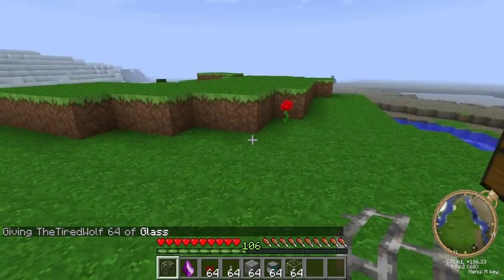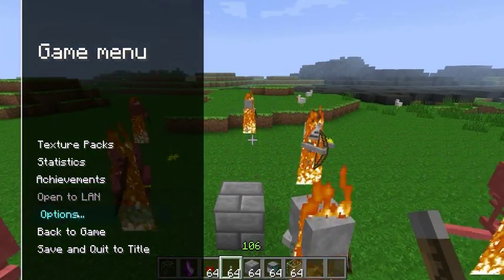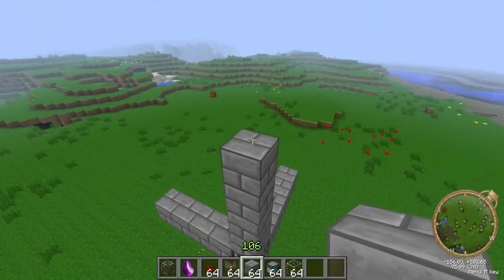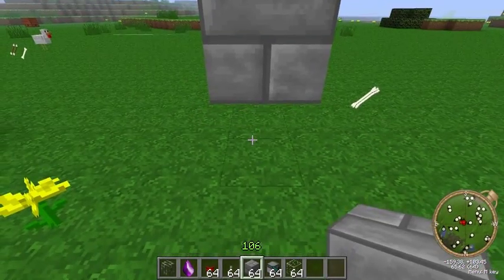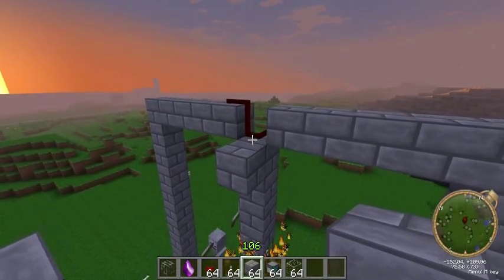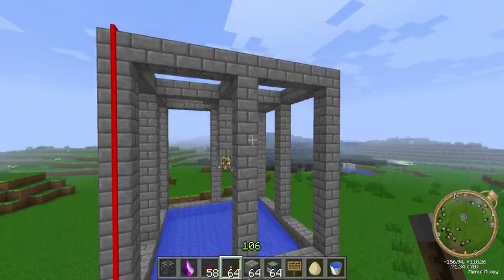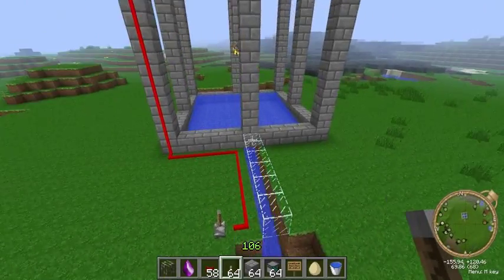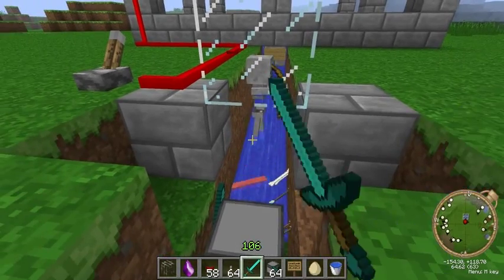FTB Tutorial Easy Xp Farm Using Soul Shard's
Hey there viewers and sub's hope you like this video soon im going be making a ultimate soul shard mob farm with every single mob in the game. but that will take some time.

Anyway Hope you enjoyed.

Okia so when youve crafted a Melee Turtle Use Ctrl + C and paste this in the main turtle window
"pastebin get AApUT2YN startup

Then Press Ctrl + R Which restart the turtle making the turtle use the script on start-up so you only have to do this once.